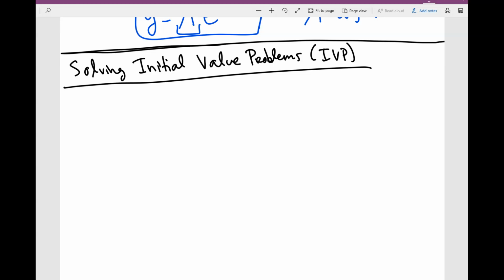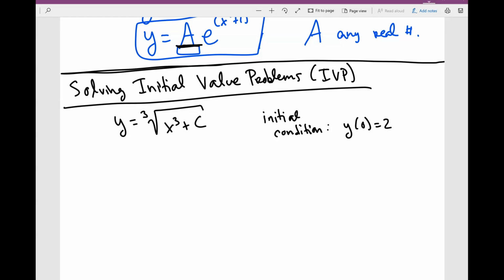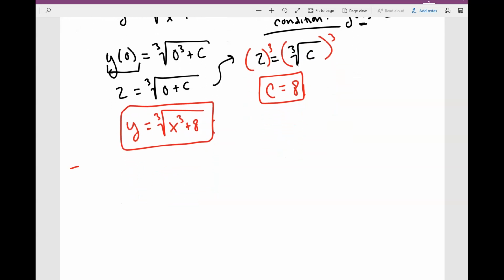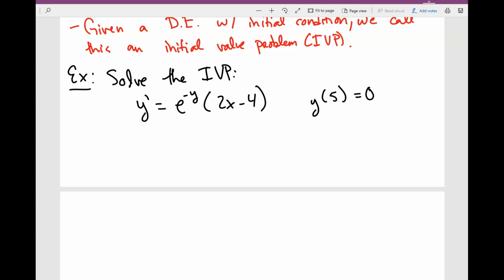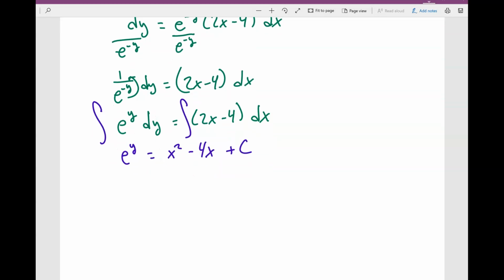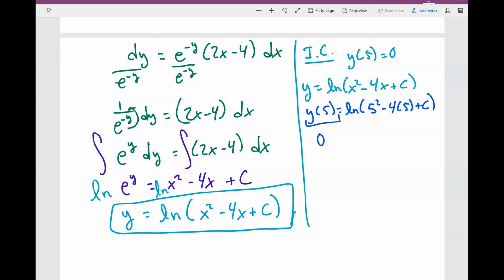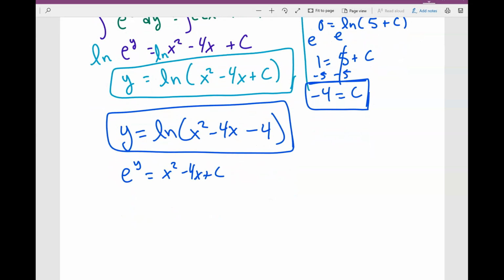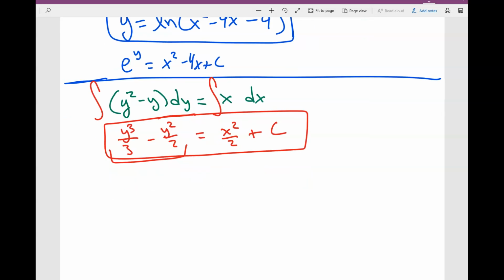Math 151: Initial Value Problems